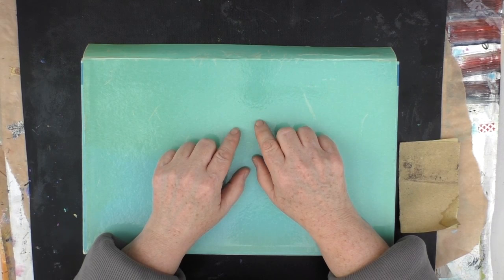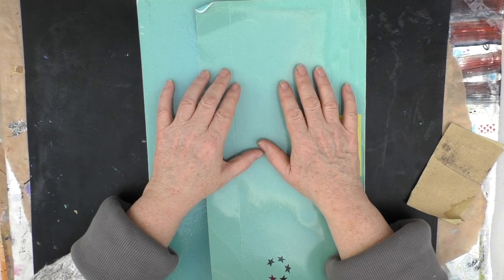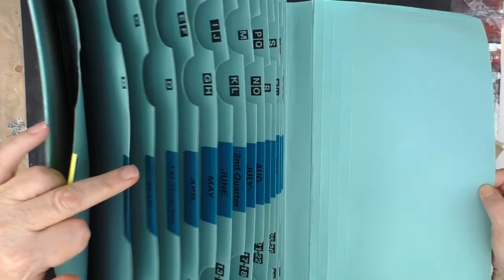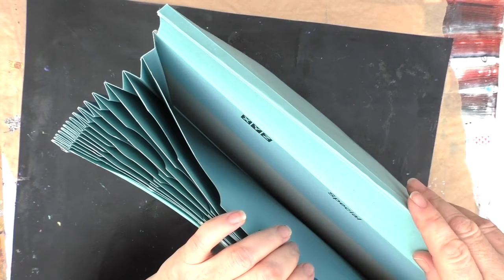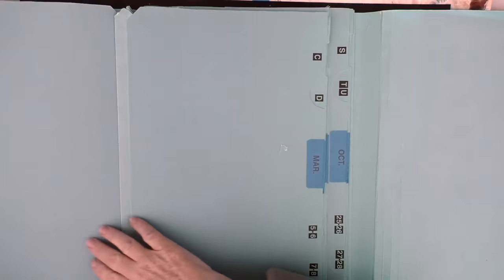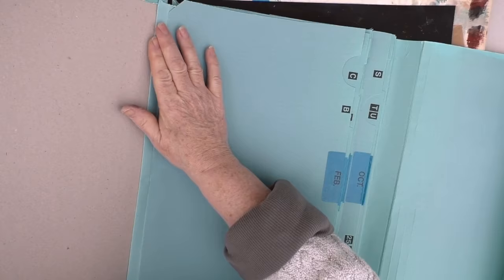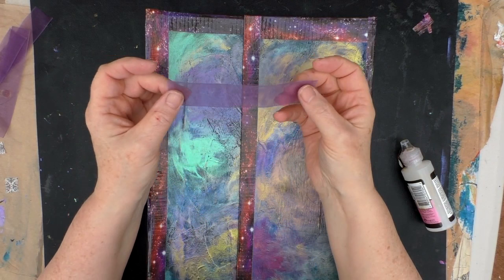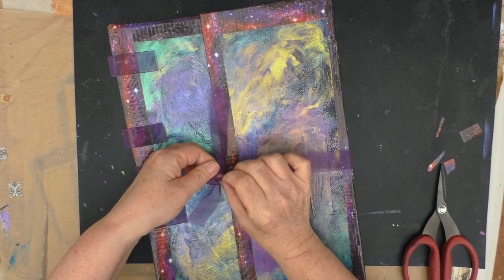junkuseitorloseit - Week 8: Altered Accordion File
Week 8 of my junkuseitorloseit series. In this video I alter an accordion file into an art journal.

Bottom line I keep too much junk and I'm getting fed-up being surrounded by it. So for the 10 weeks I am going to work on as many projects as I can trying to use up as much of the junk as I can after that I have to lose whatever I don't use.